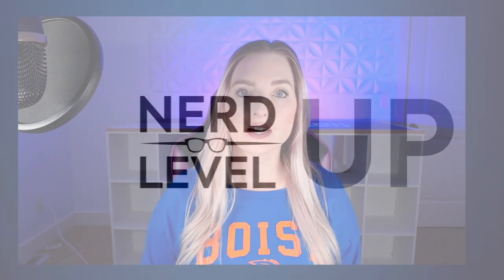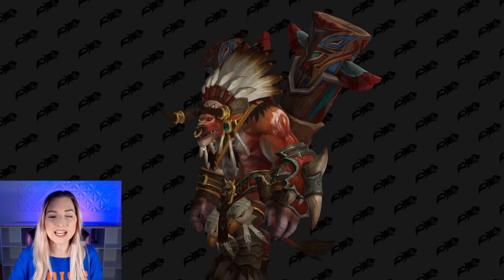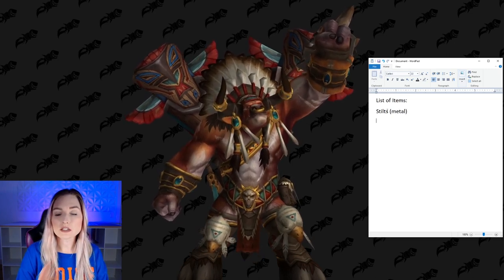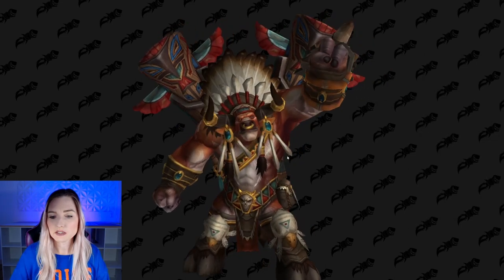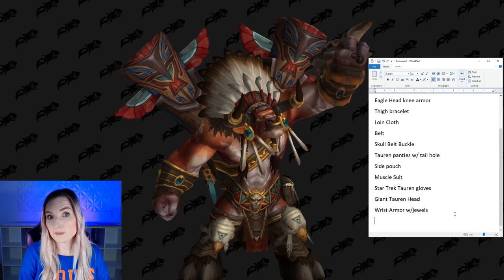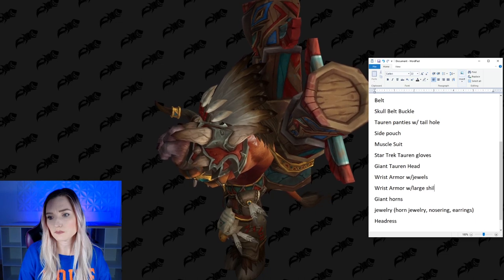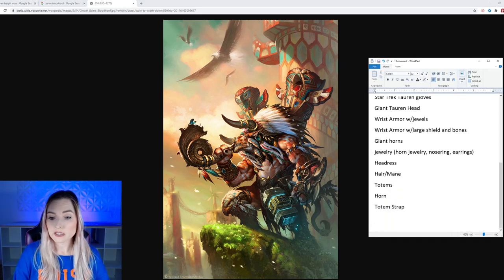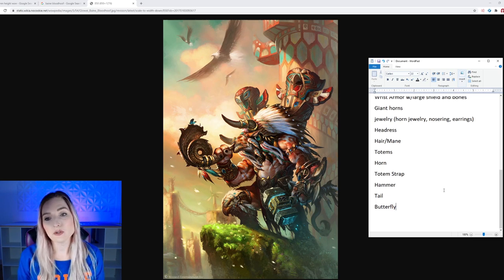BIG COSPLAY!! How to tackle a big build---great for competitions!!!!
Want to make something big?!! I mean...really big! But you don't know where to start? Well, now you do! This is Part 1 in a four part series on how to break down a giant cosplay build.

FOAM: Click on this link to get TNT cosplay foam and add it to your favorites list!

Behind Me:
White sound diffusers
Purple Sound absorbers